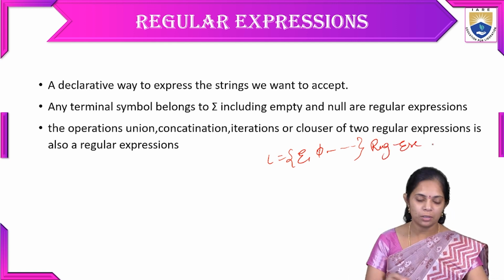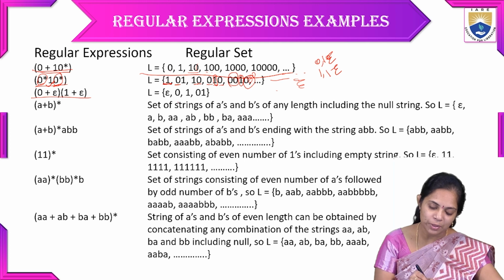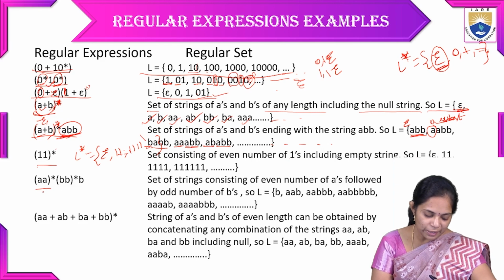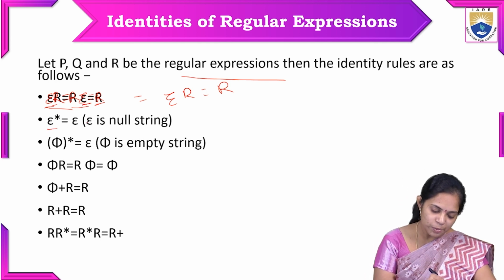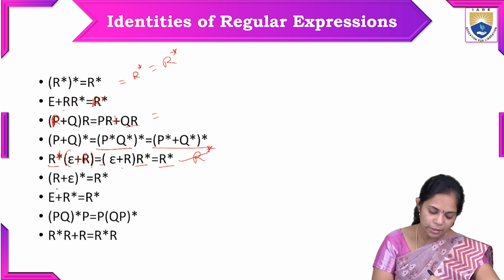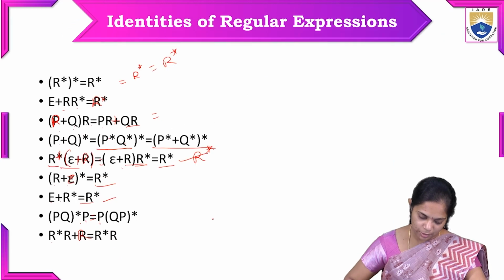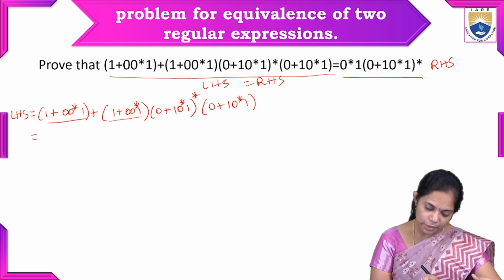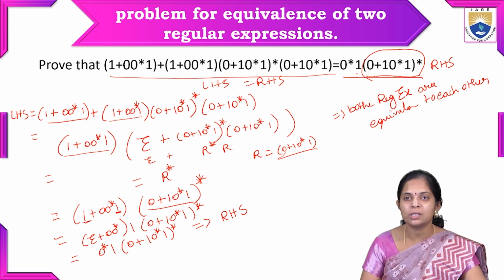Regular Expressions by Ms. M Himabindu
Regular Expressions by Ms. M Himabindu | IARE

Telangana, India.